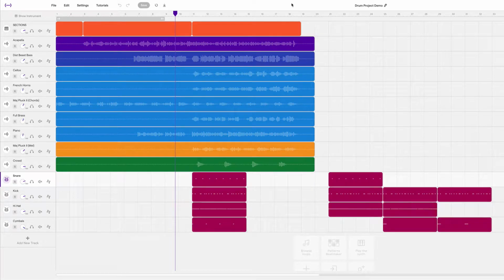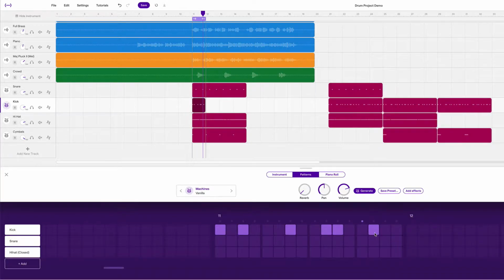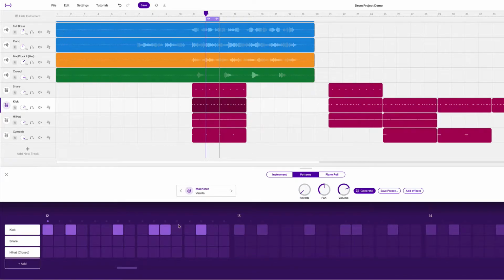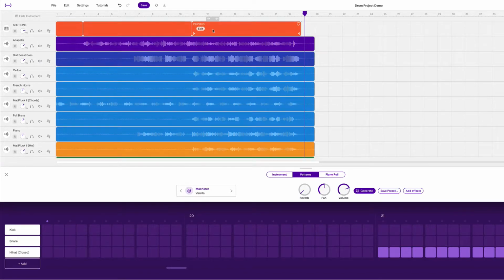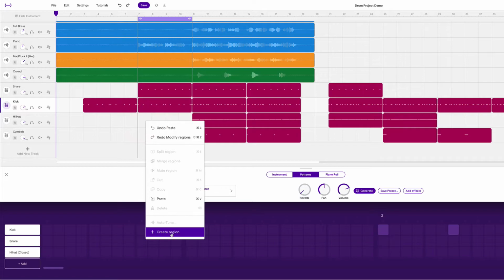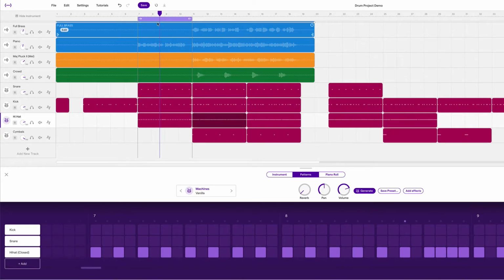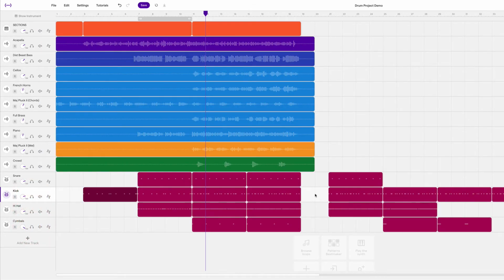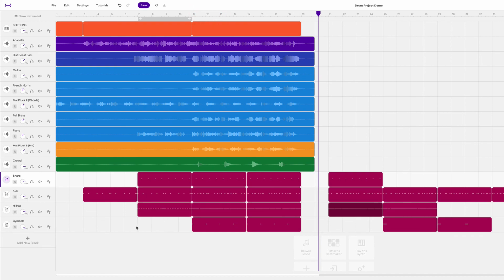Intro To Soundtrap - 2.9 - Drum Unit Project Overview